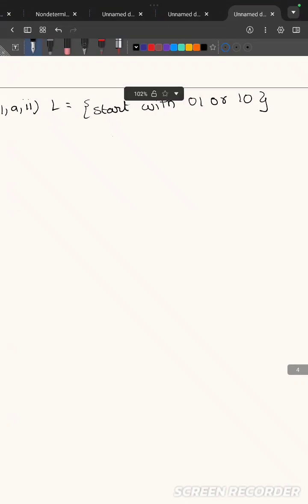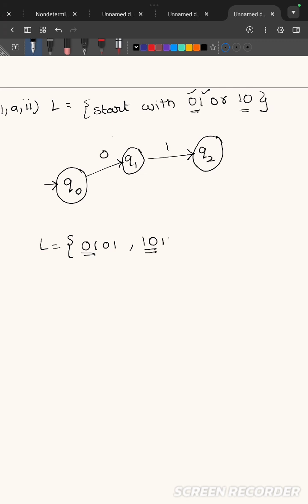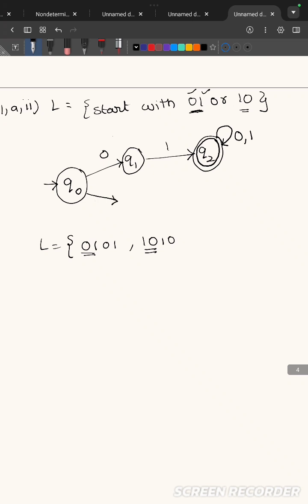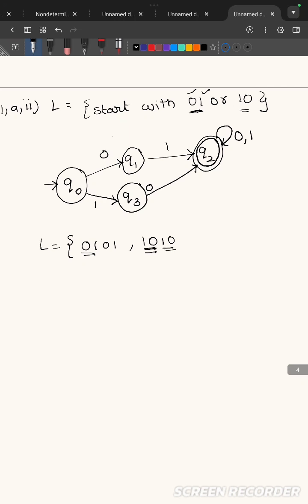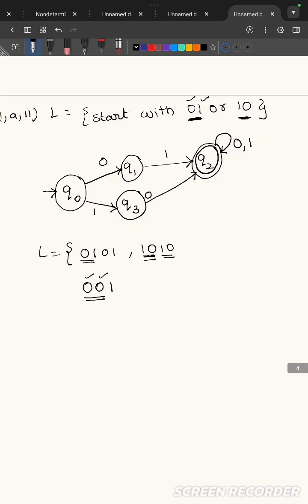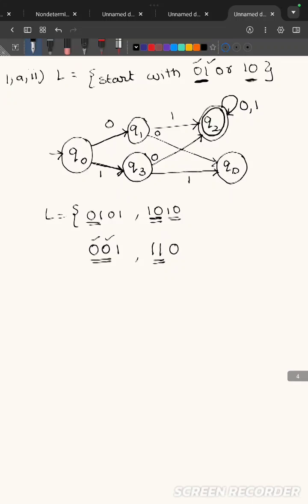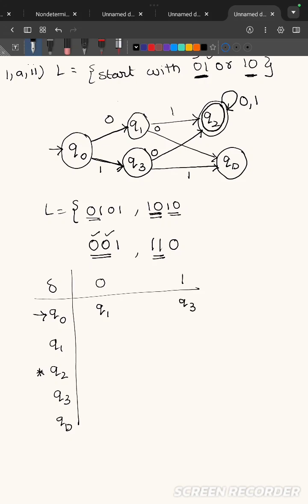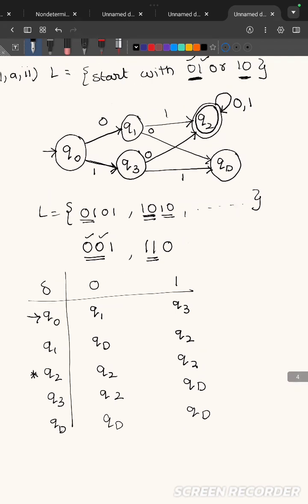Model QP 1 a ii BCS503